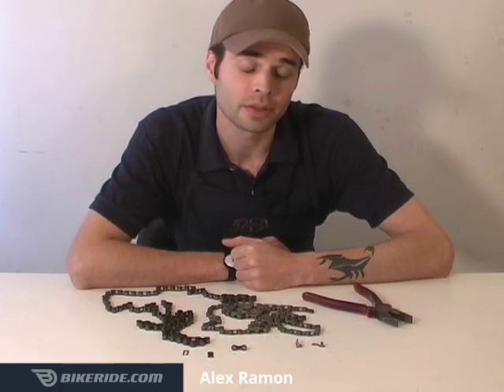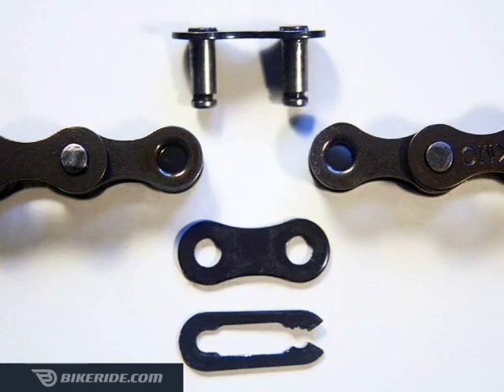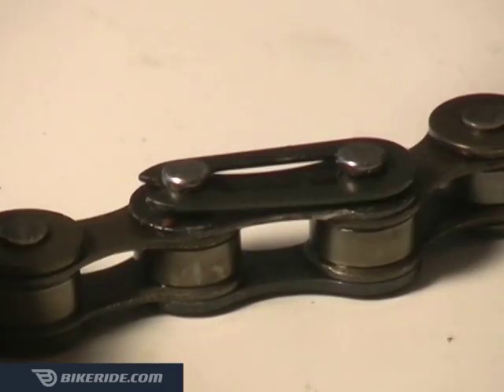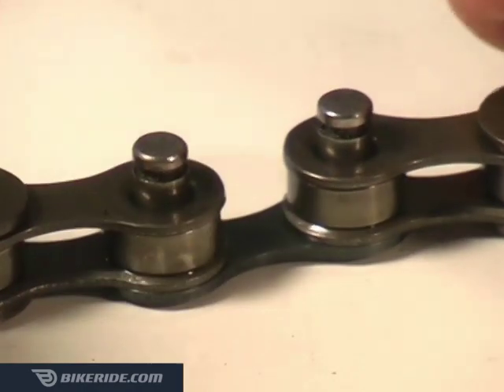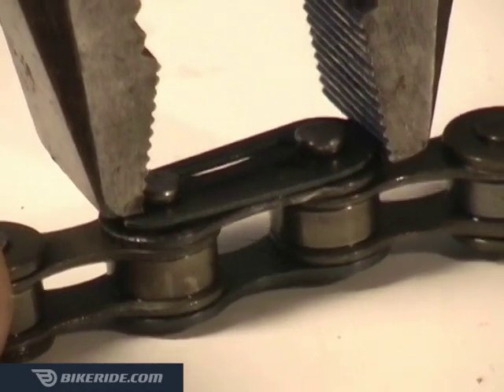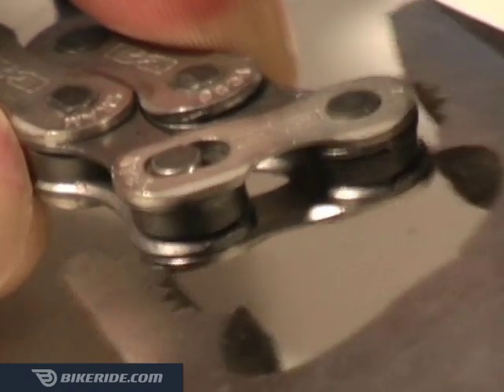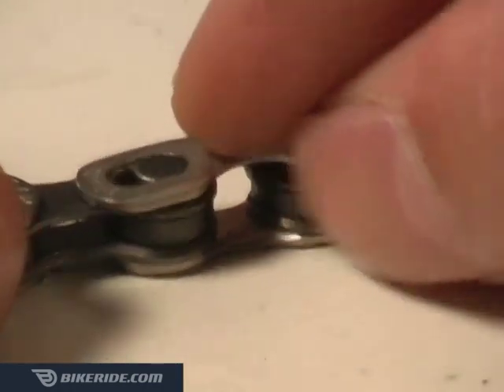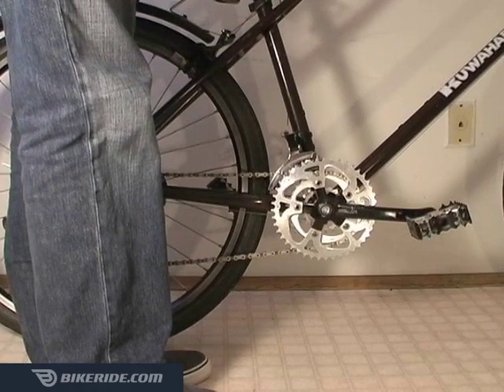How to Use a Quick Release Chain Link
Today we’ll learn how to use a quick release chain link. There are two common link types, for which all you need is a good set of pliers.

➤  If you have enjoyed this video, please like it.

➤ Tools related to this video:
• Park Tool CT-5 Chain Tool
• Park Tool CT-3 Chain Tool
• Park Tool CC-3.2 Chain Checker
• Park Tool CC-2 Chain Checker
• Park Tool SK-3 Starter Mechanic Tool Kit
• Park Tool PK-3 Professional Tool Kit

Questions or comments? Please leave them below.